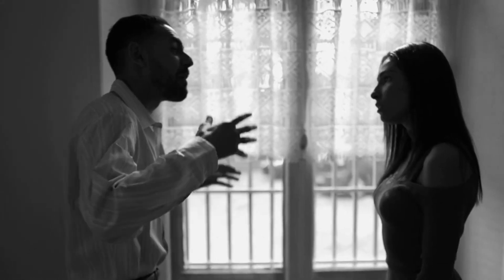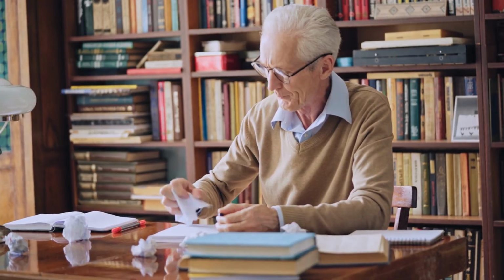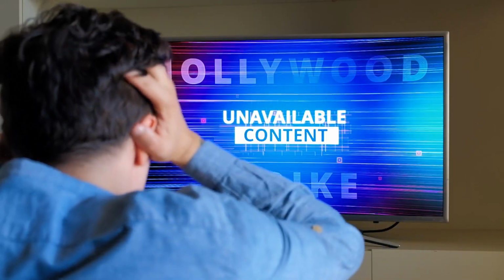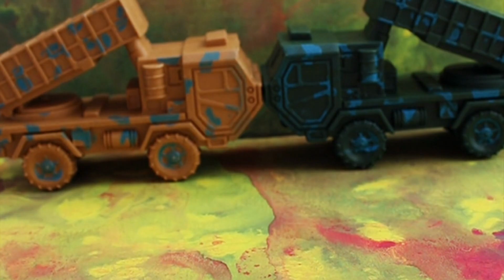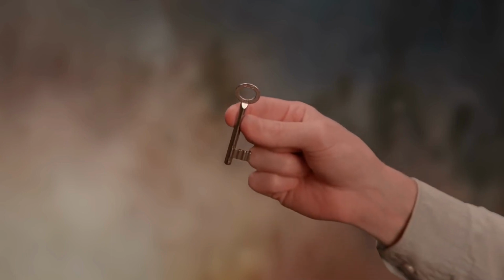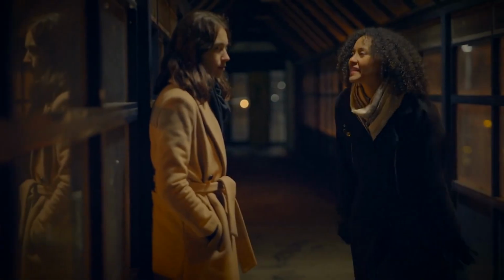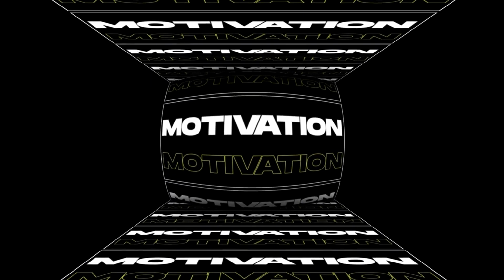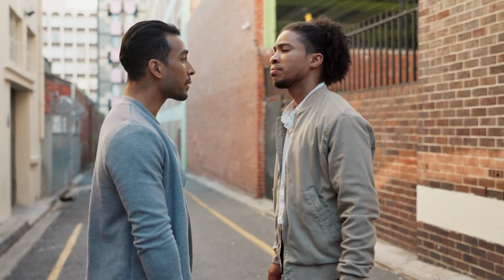Why Your STORY Needs CONFLICT (And How to CREATE It)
"Did you know that 80% of the most successful movies and books have one thing in common? It's not the characters or the setting—it’s the conflict. Without it, stories would fall flat. Imagine watching a movie where everything goes right for the hero. No obstacles, no drama. Boring, right? This is why conflict is the secret ingredient to great storytelling.

Here’s another surprising fact: stories with conflict have a 40% higher chance of engaging their audience. Why? Because conflict pulls people in. It creates tension, excitement, and the need to know what happens next. But here’s the catch—creating great conflict isn’t easy. Many writers struggle with it, and that’s where you can stand out.

In this video, we’ll show you why conflict is absolutely necessary for your story and how you can create it in a way that captivates your audience. We’ll dive into strategies that can turn a simple struggle into a powerful, emotional journey. By the end, you’ll understand how to weave conflict into your stories to make them unforgettable.

Stick with us, and let’s get into how to make your story truly come to life."